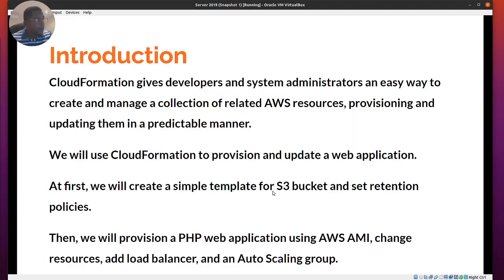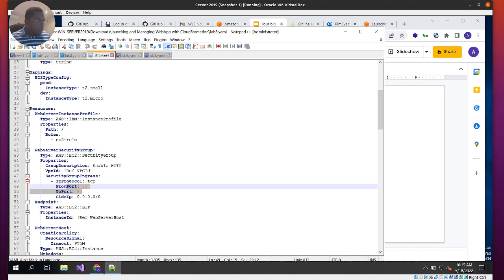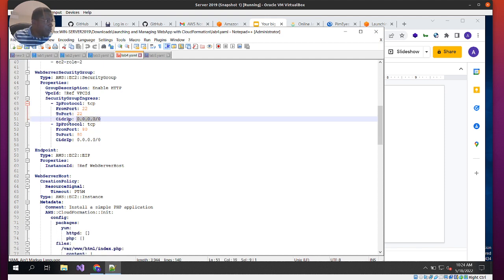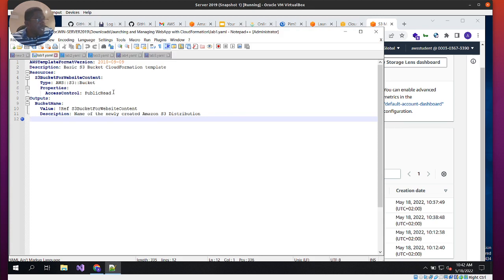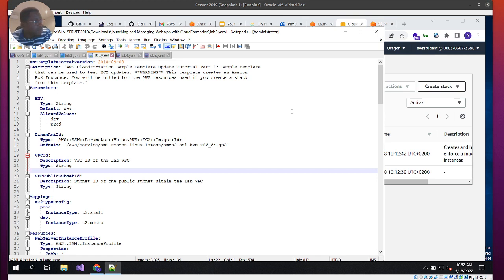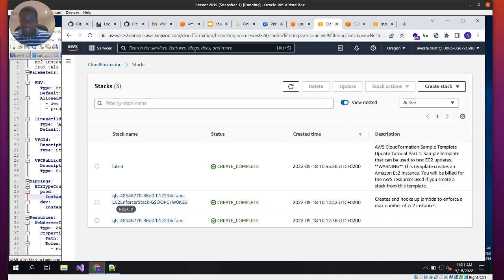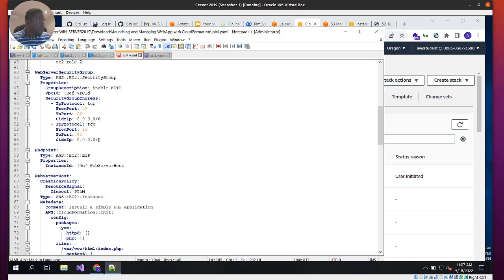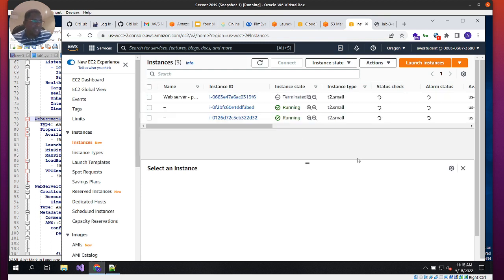Launching and Managing a Web Application with AWS CloudFormation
This lab shows how to use CloudFormation Templates to launch, deploy, manage, and update a web application.